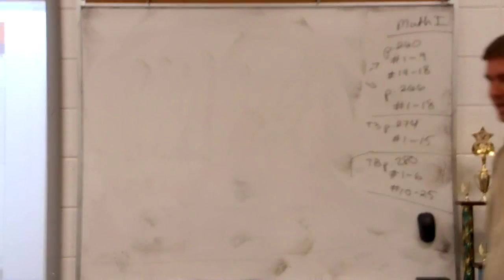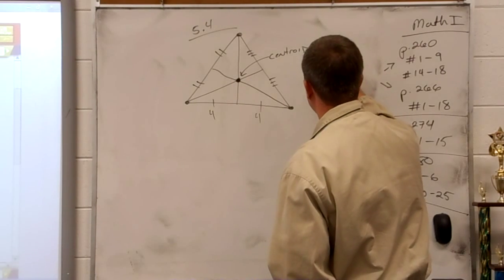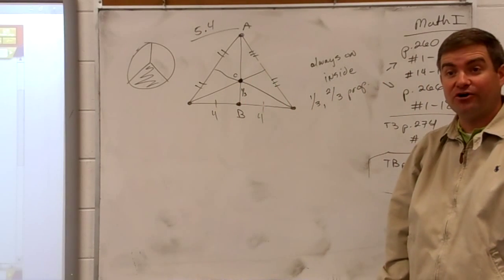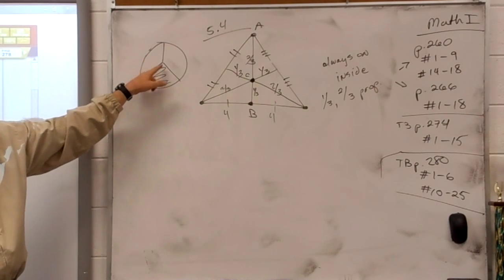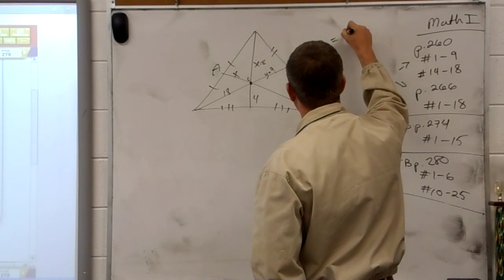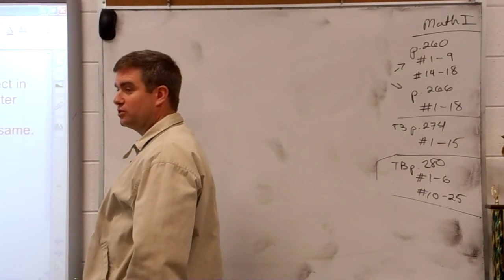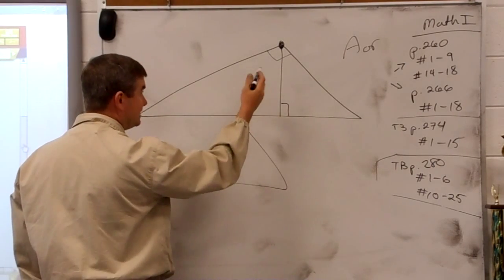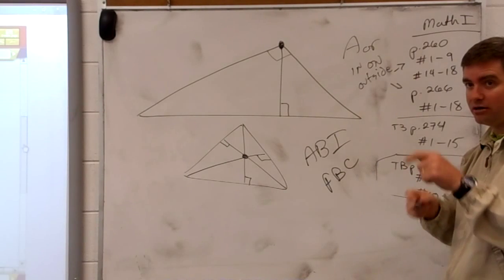Analytic Geometry Unit 1 Triangle Centers (Altitude, Medians, Orthocenter and Centroid)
Centers of triangles